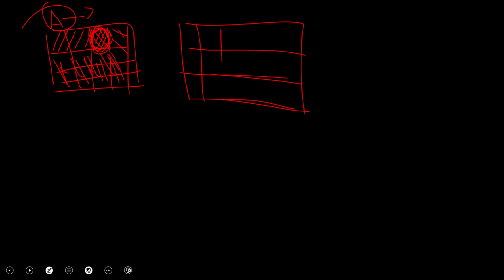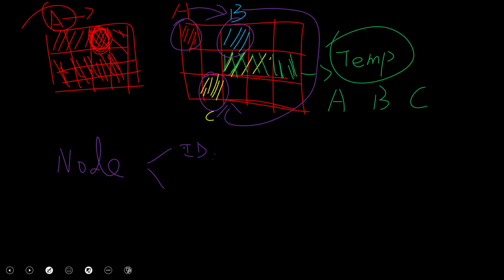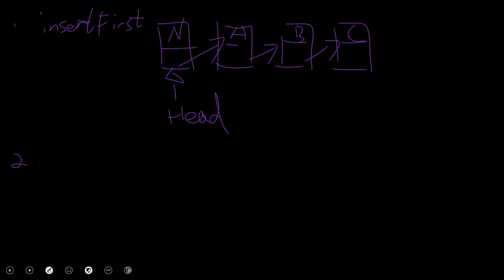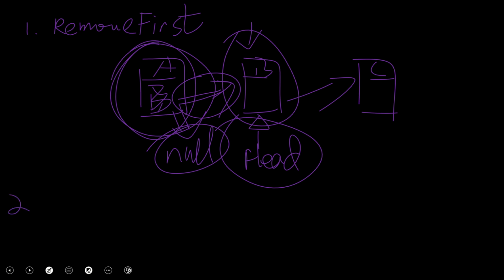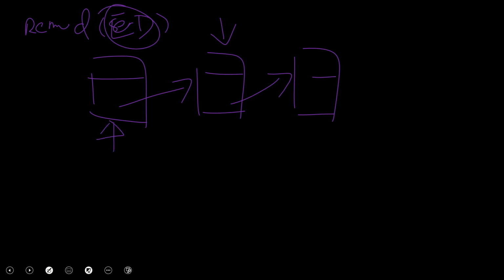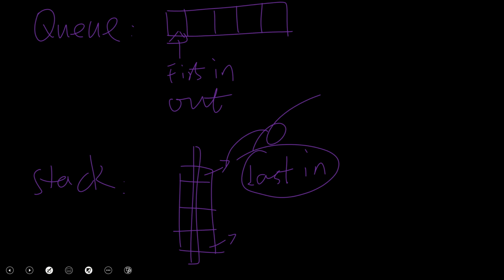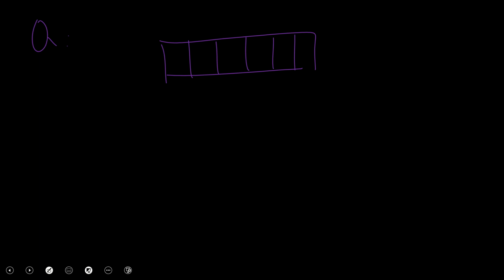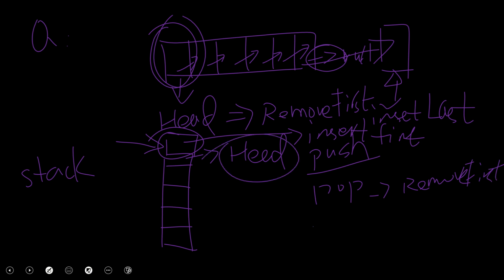Data Structure Review